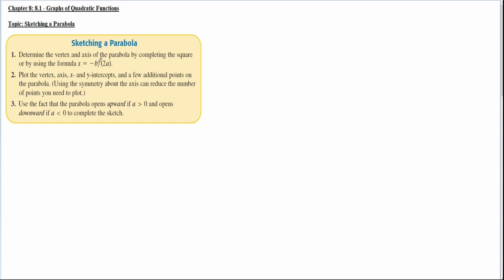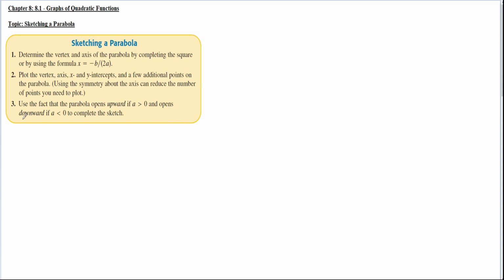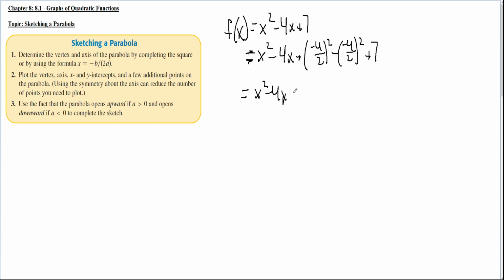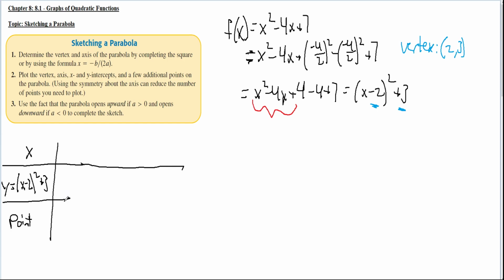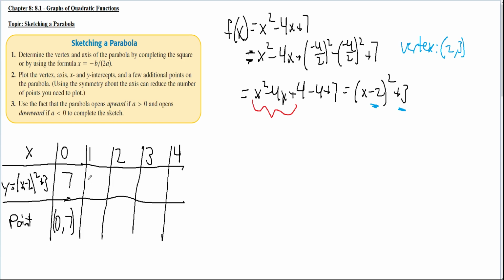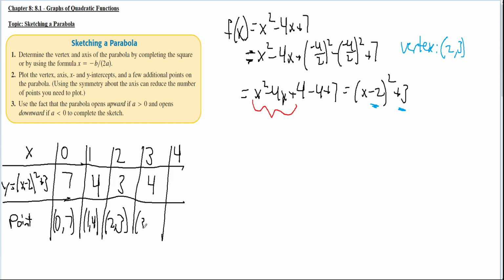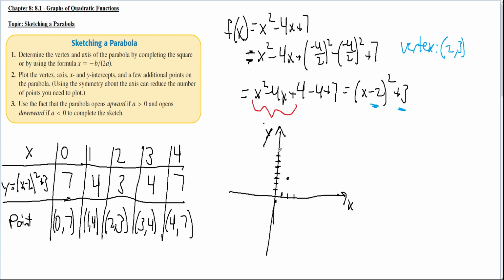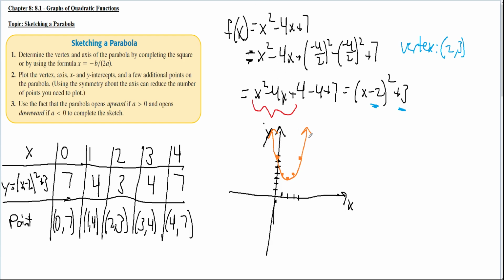Math 103 8.4 Sketching a Parabola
Run through how to a graph a parabola from its equation with Joel.